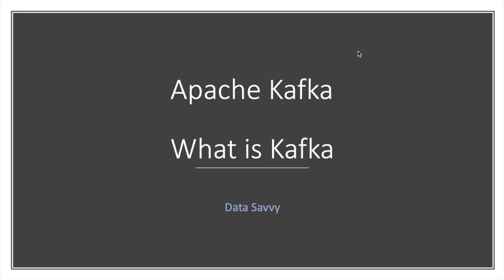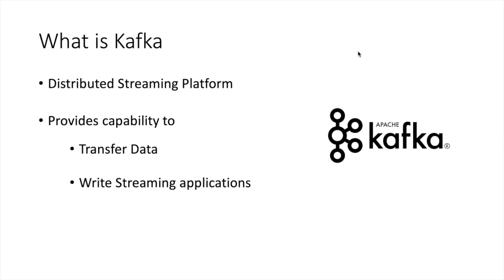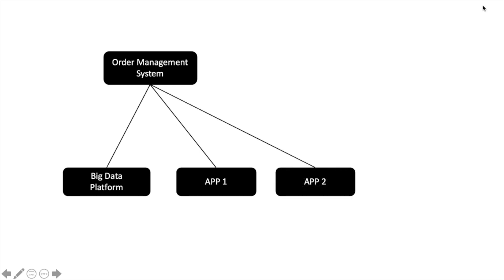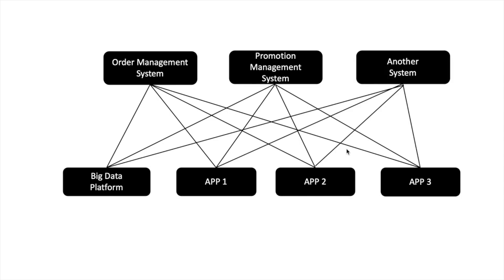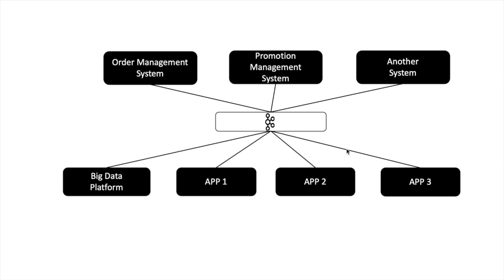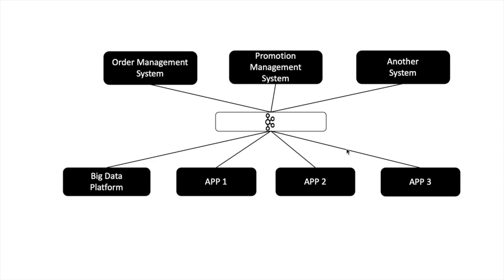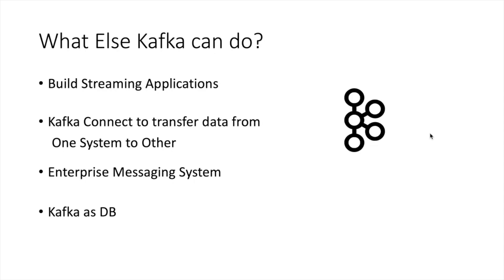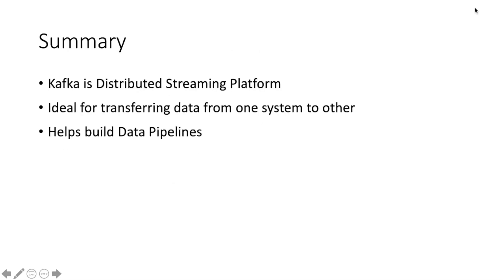Introduction to Kafka | Apache Kafka Tutorial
After completing the Apache Kafka training, you will be able to build applications using Apache Kafka. You will be able to make educated decisions for building good design.
This series we will learn the following:

1) Introduction to Kafka
2) What is a producer
3) What is a consumer
4) what are Topic and Partition
5) what is a consumer group
6) What is Topic replication and how to scale Kafka
7) How to Install apache Kafka
8) How to build applications using Kafka

1. Big Data enthusiasts
2. Software Architects, Engineers, and Developers